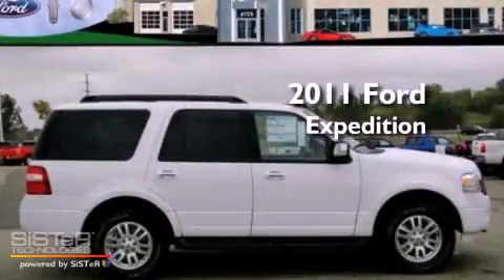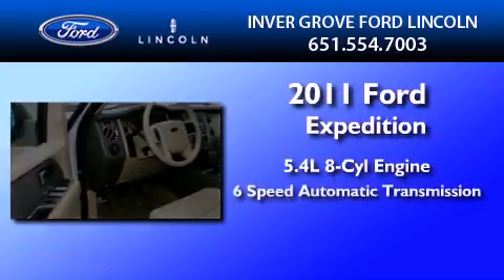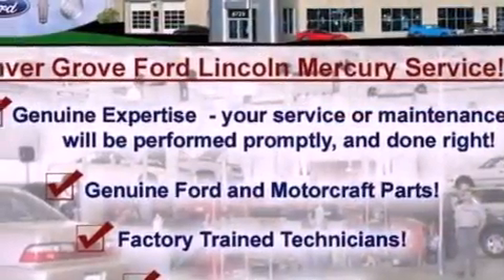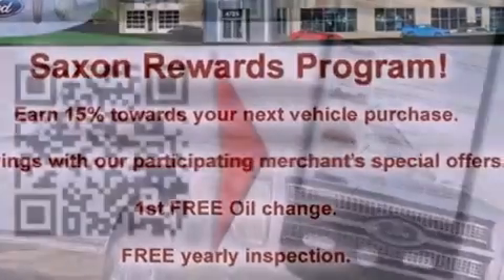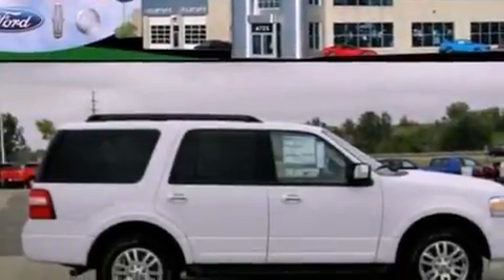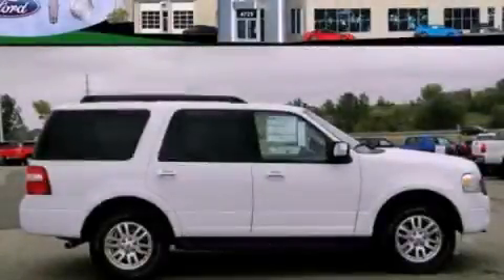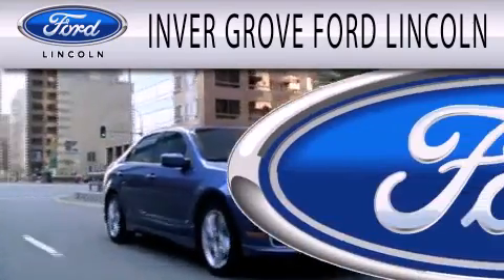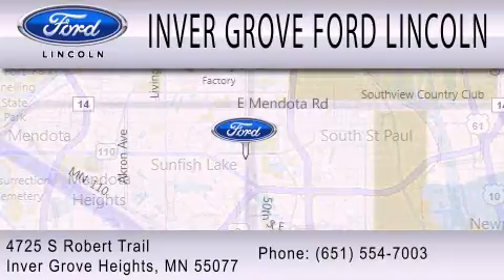2011 FORD EXPEDITION MN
Year : 2011

 Make : FORD

 Model : EXPEDITION

 Engine : 5.4L V8

 Trans . : AUTO 6SPD

 Exterior : OXFORD WHITE

 Miles : 10

 4725 S Robert Trail